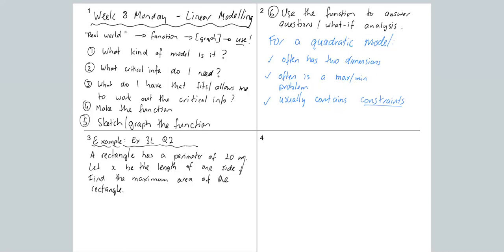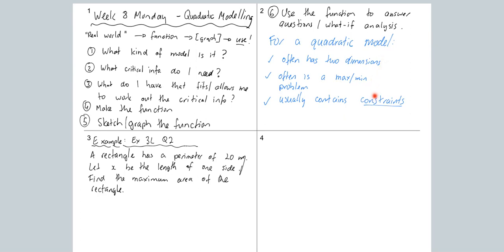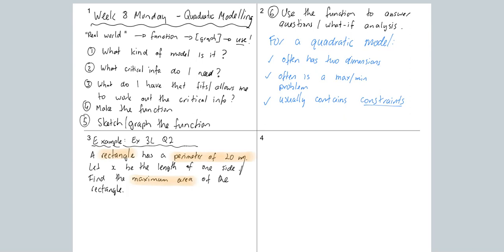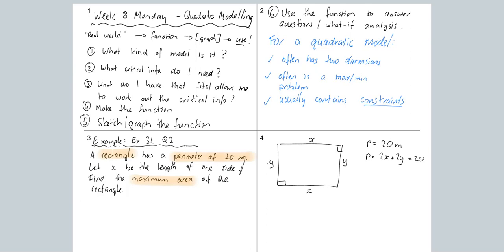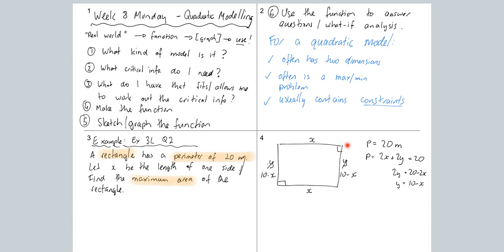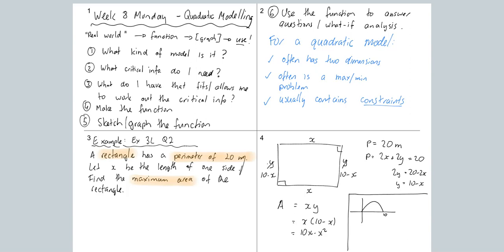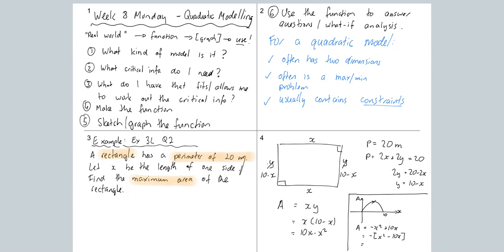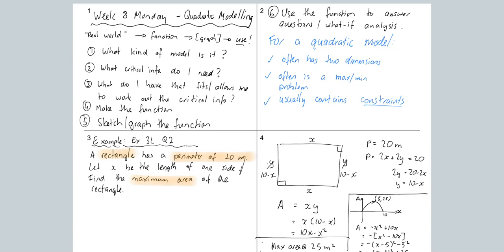MM315 3L - Quadratic modelling.webm